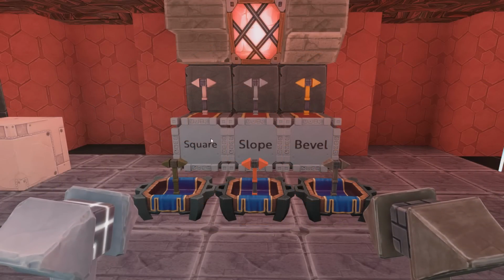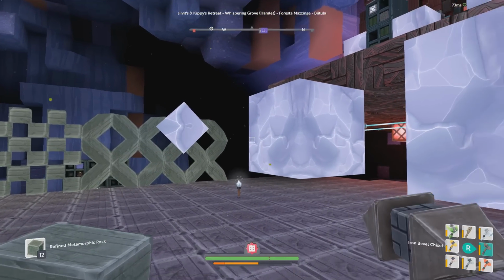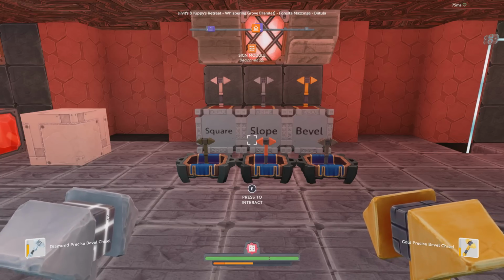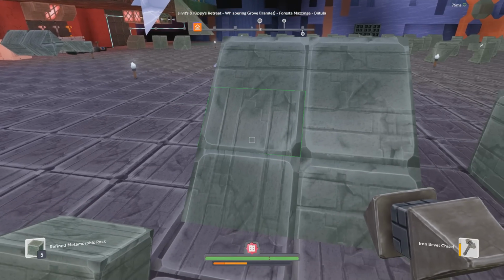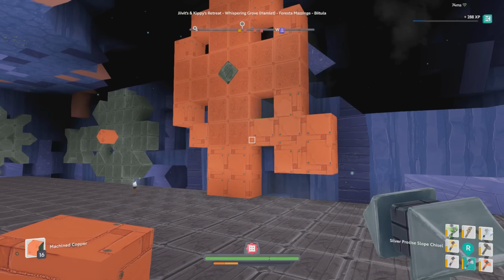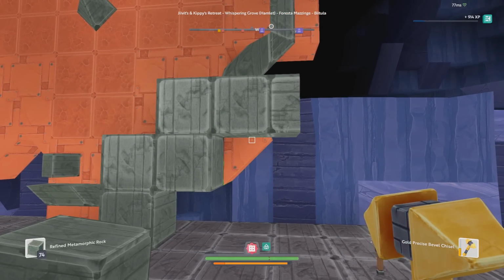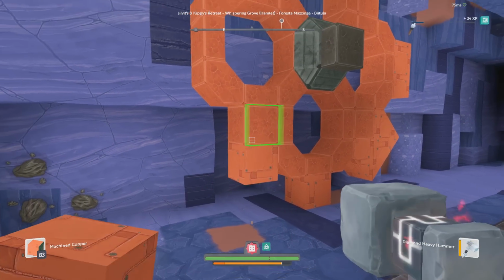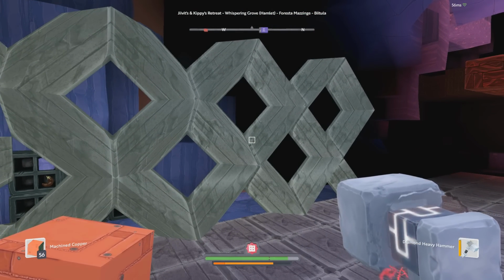Chisel & Gear Tutorial | Boundless v.203